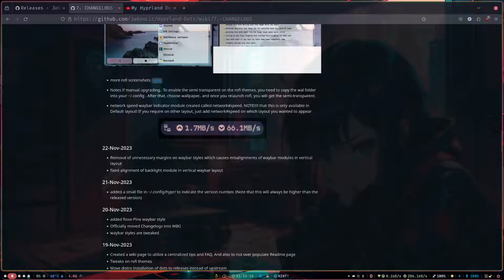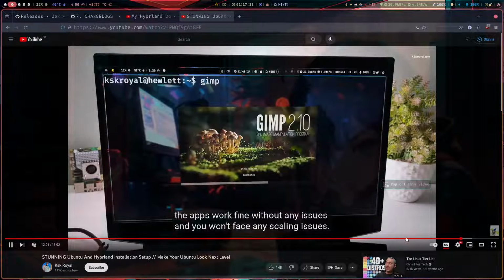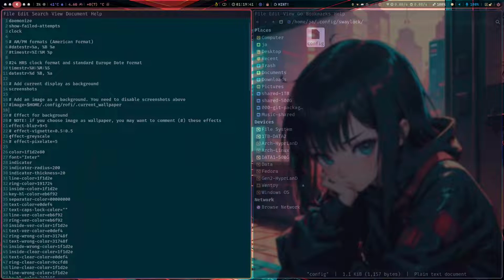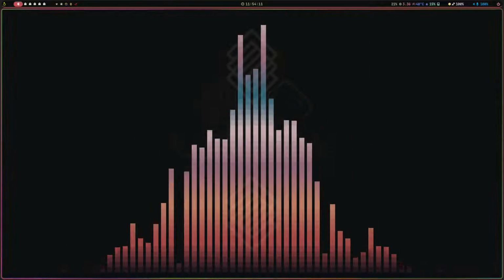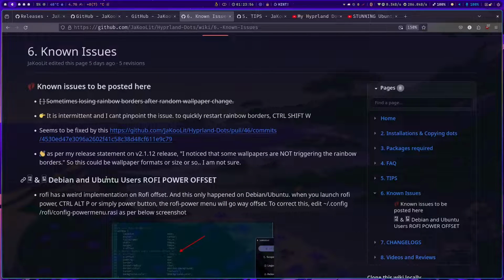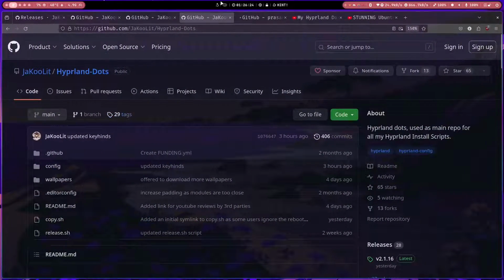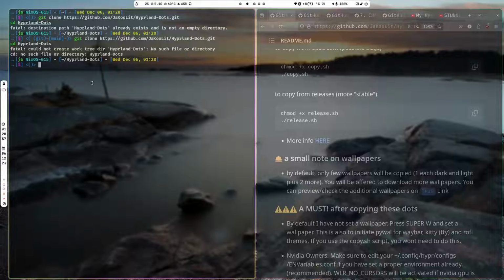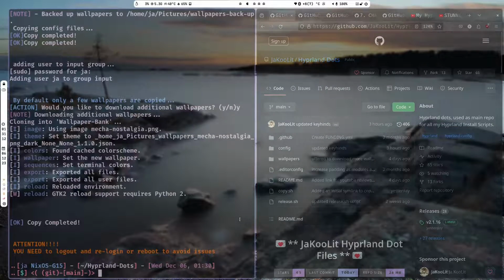My Hyprland Dots v2.1.16 Changes - Dots for Arch, Fedora, Debian, Ubuntu, Opensuse Install scripts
Hyprland Wiki page where you can find tips, FAQ, reviews etc

You can install Hyprland using my scripts for your distro:
Arch Linux Hyprland Install Script

My discord Server. Please join

TIMESTAMPS:
00:00 Intro
00:25 v2.1.5 to v.2.1.16
01:00 Changelogs wiki and going through Changelogs
04:00 One reason why I switched to wlogout
05:00 wlogout changes
05:40 Swaylock changes
07:10 Dunst-pywal
08:20 Cava-pywal
09:40 Wlogout-pywal
10:00 Hyprland Dots wiki, FAQ, TIPS, Known issues
12:20 Prasanthrangan Hyprdots
13:10 Waybars changes
14:58 Updating Hyprland Dots
18:00 Outro

Music from Uppbeat (free for Creators!) code: YH8VE1IVOIXOJ3WH